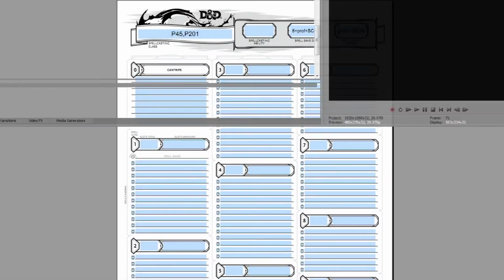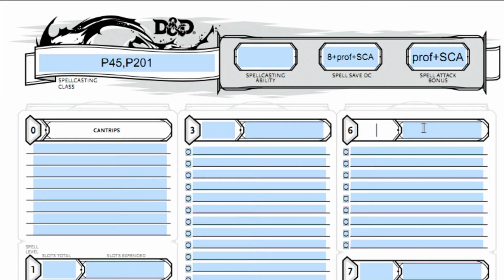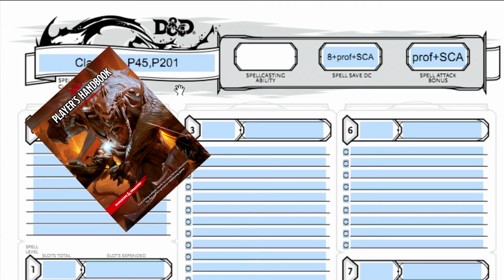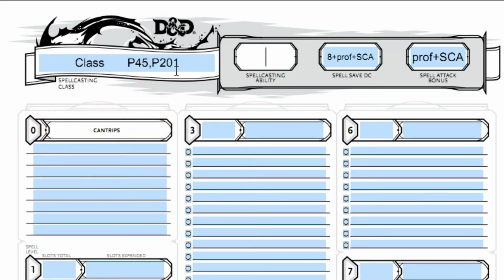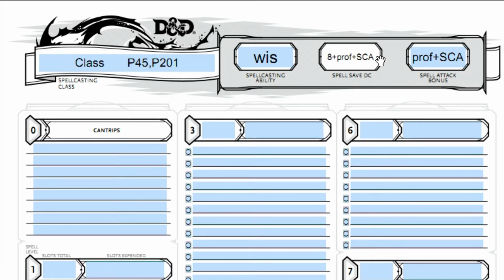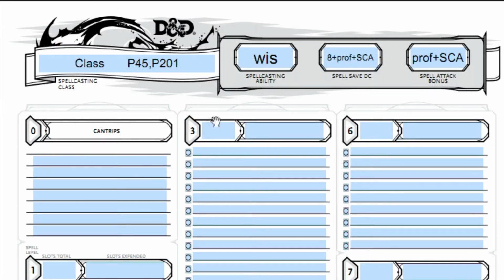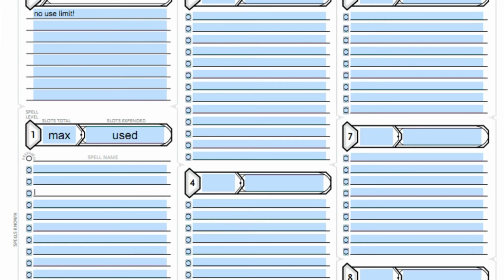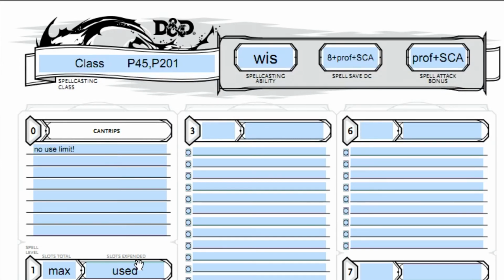Character creation : Spell sheet,Spell slots..everything spell! [D&D 5e]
I give a general overview of how to use spellcasting and what to writ in spellcasting sheet.